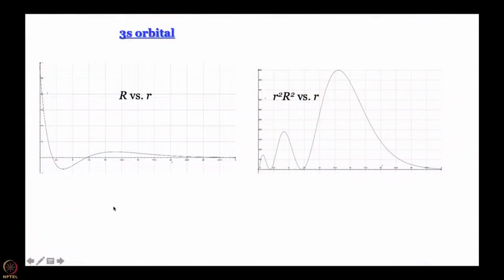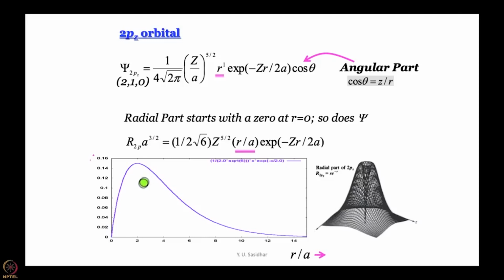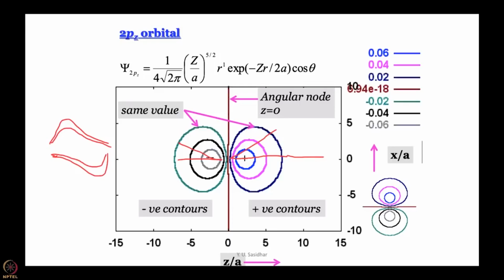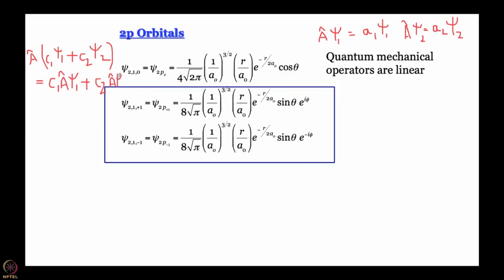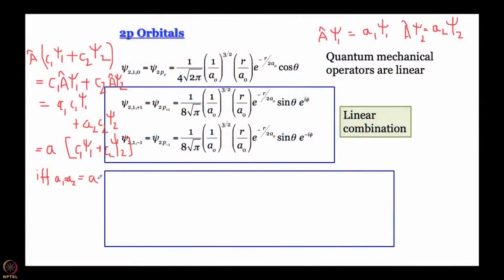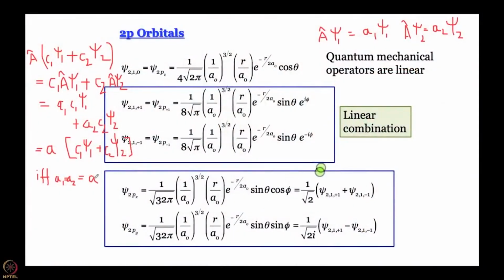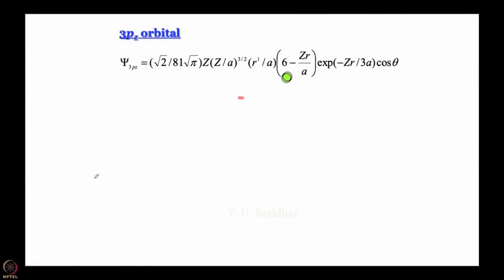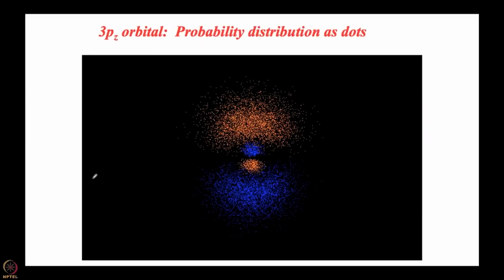Lecture 30 : 2p orbitals